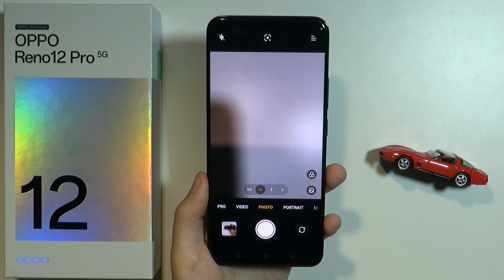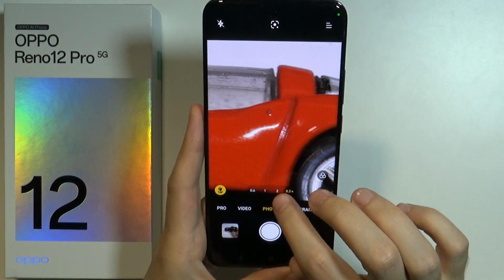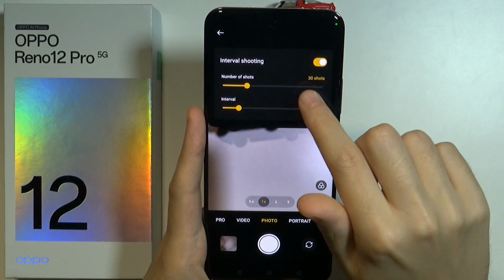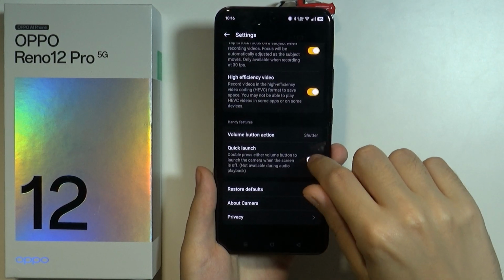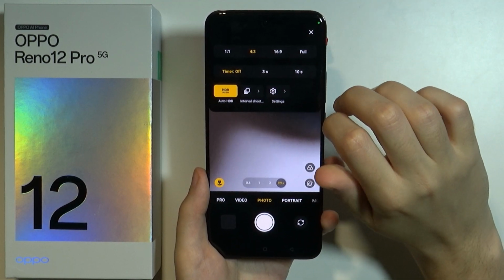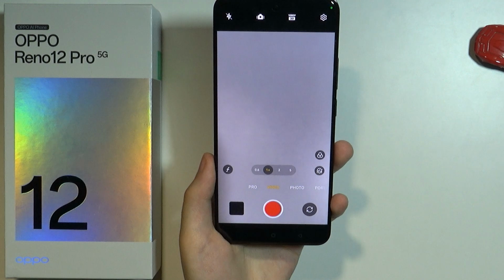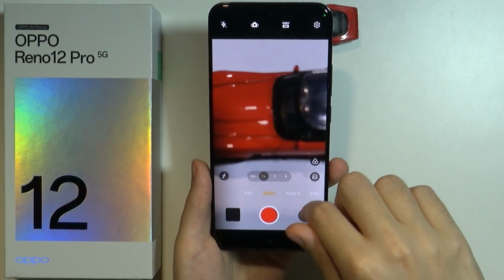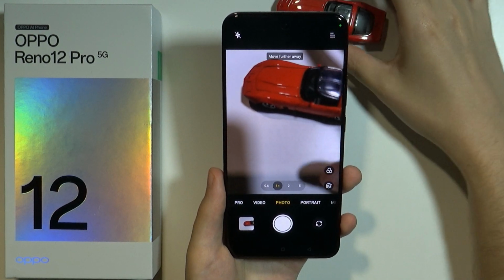OPPO Reno 12 Pro 5G: Camera Tips & Tricks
Discover essential tips and tricks to enhance your photography experience with the OPPO Reno 12 Pro 5G camera. We'll cover a variety of techniques and settings to help you capture stunning photos and videos. This video provides practical advice and creative insights to elevate your skills. Join us and unlock the full potential of the OPPO Reno 12 Pro 5G camera today!

OPPO Reno 12 Pro 5G camera tips
Camera tricks OPPO Reno 12 Pro 5G
How to improve OPPO Reno 12 Pro 5G camera
OPPO Reno 12 Pro 5G photography guide
Capture better photos OPPO Reno 12 Pro 5G